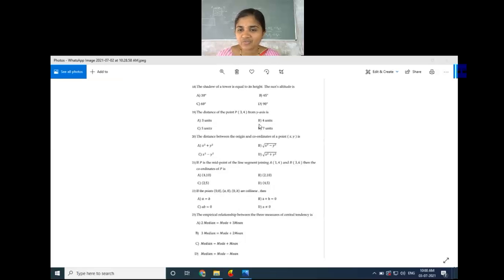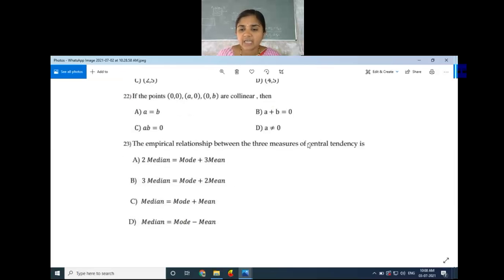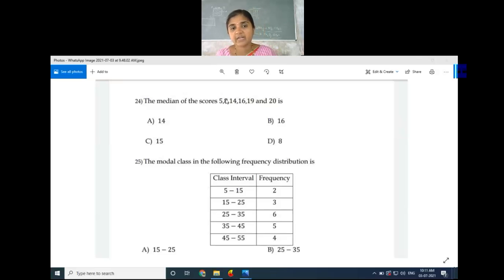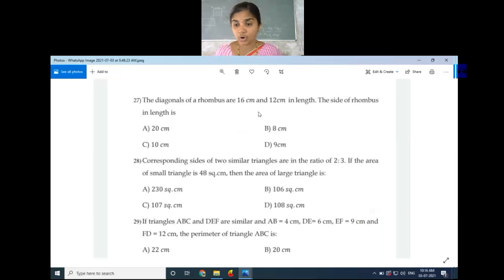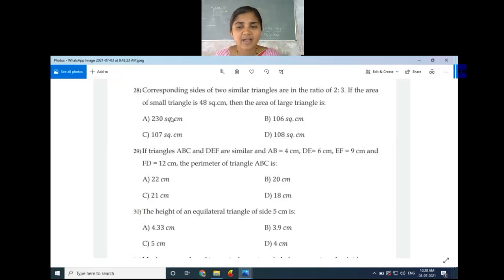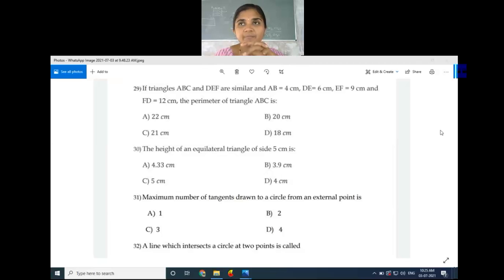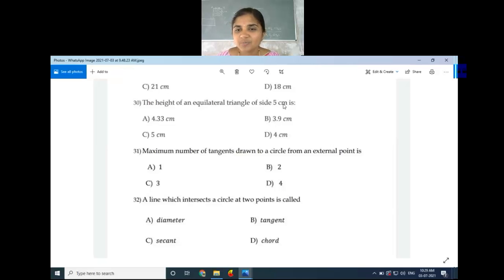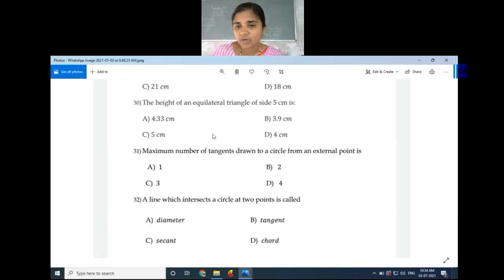10th Mathematics Udupi paper part 2